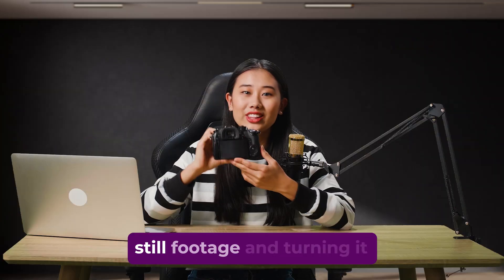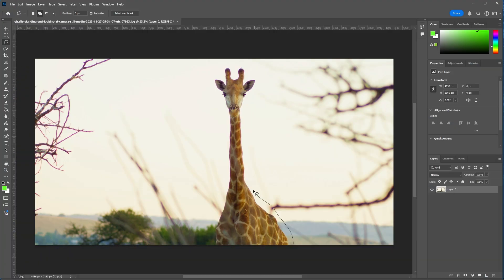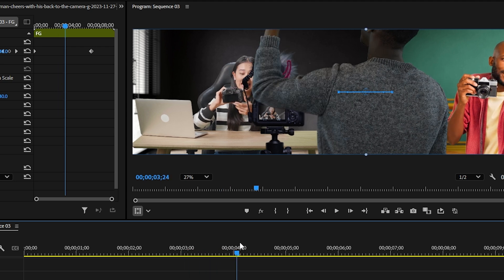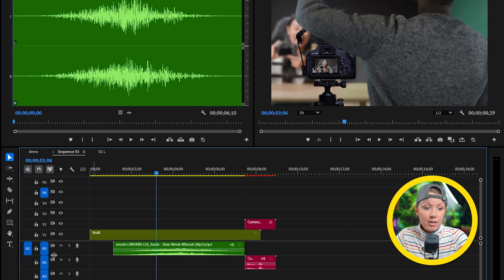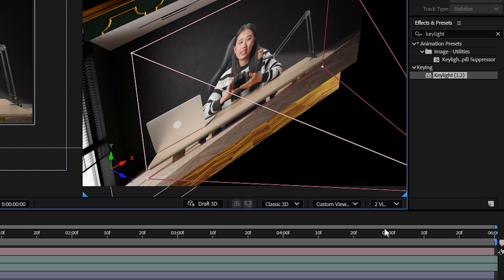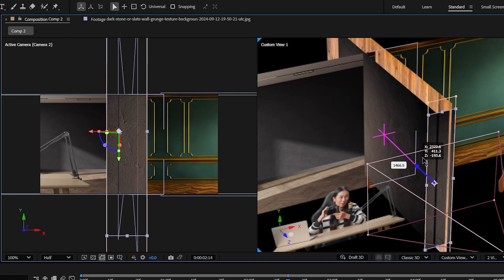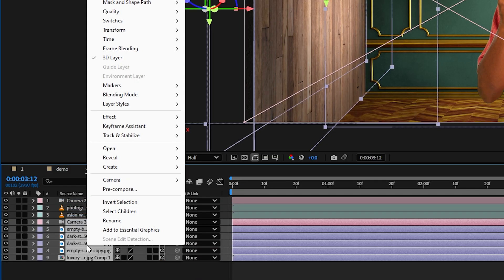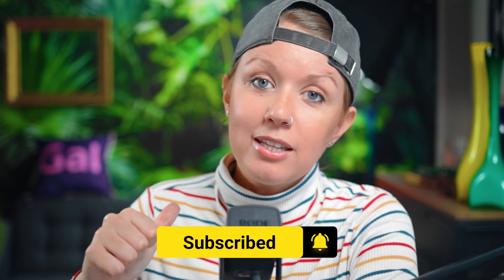Create FAKE CAMERA MOVEMENT in Post Production FAST!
CONVEYOR BELT EFFECT
The conveyor belt effect can be created by building a set and placing a camera on a track that can move side-to-side. BUT, what if you can't build a set or have access to a dolly? This is where some skills in Premiere Pro and After Effects come in to play. You'll learn how to build a fake set with layers and how to use keyframing and to fake camera movement in Post Production fast. And in After Effects you'll learn how to create a camera in a 3d workspace and how to use depth maps for realistic camera blur.

TIMECODE CHAPTERS
(we place these chapters here for review but we encourage you to watch the full tutorial first)

00:00:00 - Introduction
00:00:09 - Understanding the Conveyor Belt Effect
00:00:36 - Creating the Conveyor Belt Effect in Premiere Pro
00:01:08 - Adding Parallax Movement
00:01:53 - Adding Foreground Element
00:03:12 - Adding Depth and Finalizing the Effect
00:03:43 - Enhancing the Edit with Templates and Sound Effects
00:05:27 - Creating a Realistic Transition in After Effects
00:06:48 - Building a Wall for Transition
00:07:41 - Adding Realistic Lighting and Blur
00:10:04 - Conclusion

MORE PREMIERE GAL TOOLS AND EFFECTS

Video written and edited by Jiva Brown